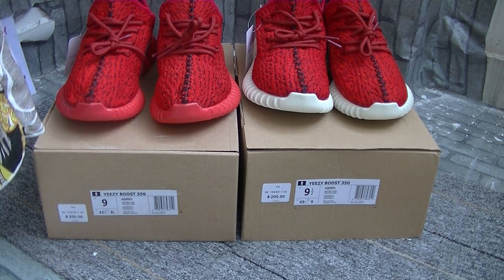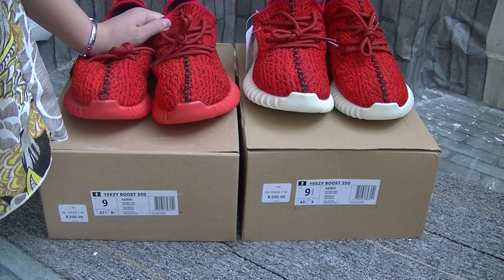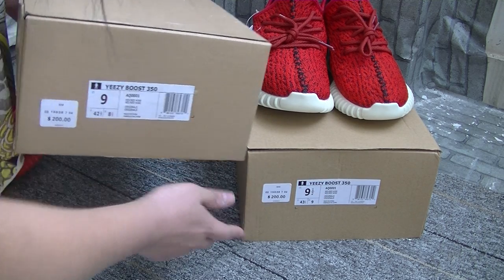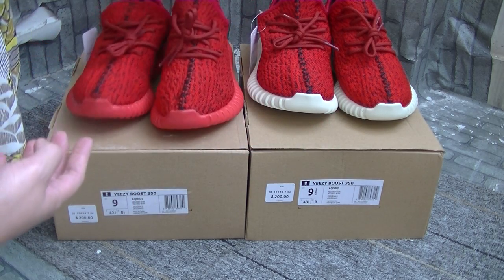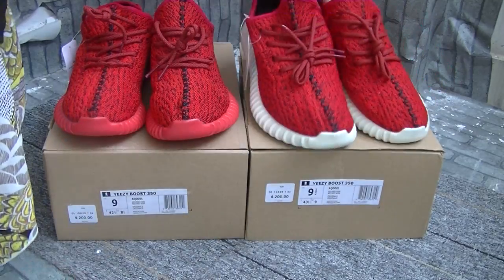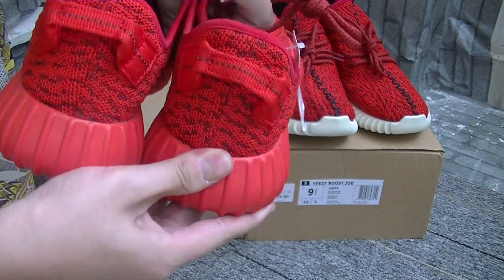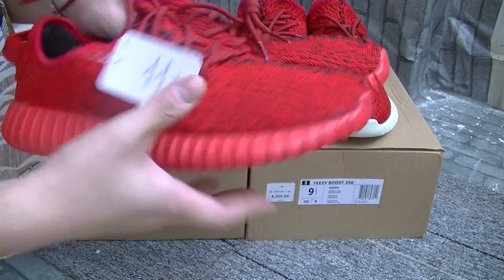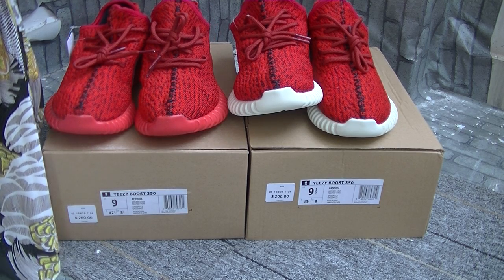2015 unauthorized Authentic Adidas Yeezy 350 Boost All Red And Red&White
2.skype:pickyourkicks
3.kik:pickyourkicksru
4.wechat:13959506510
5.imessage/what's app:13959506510